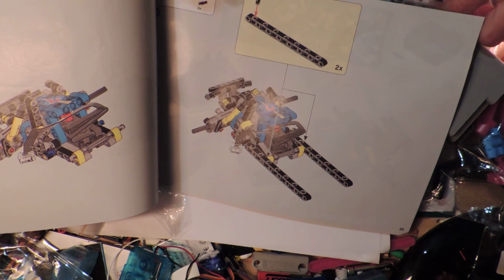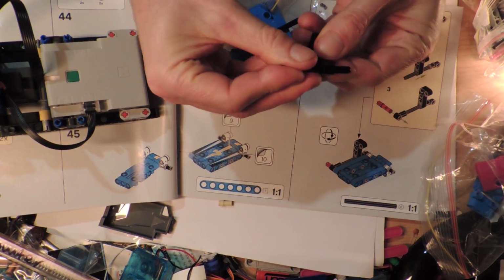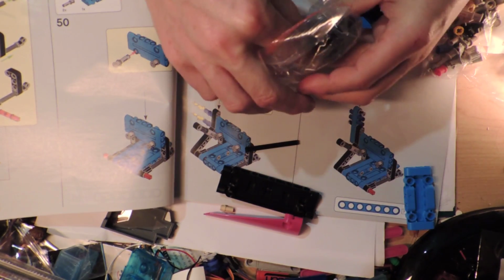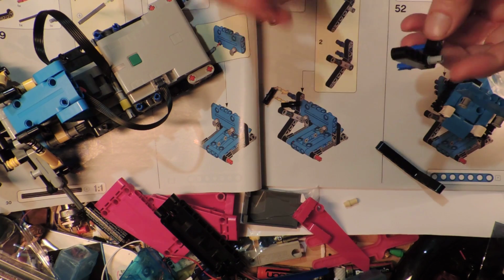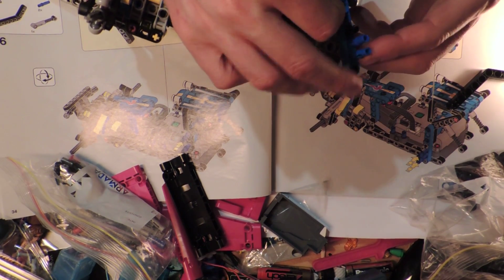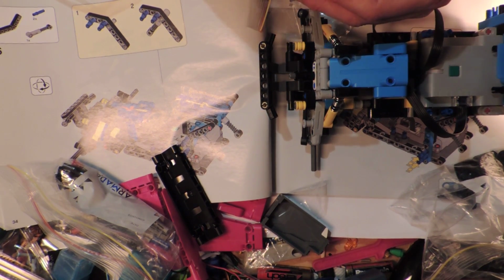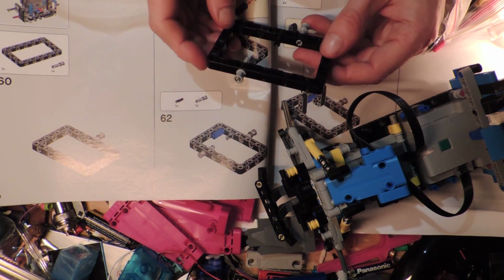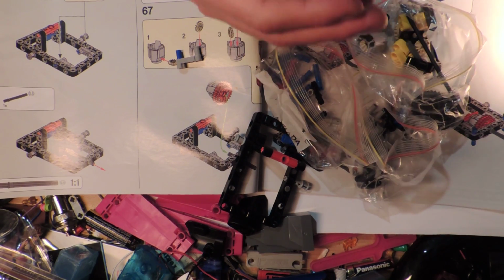[3] Lego Technic 42124 Off-road Buggy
Sorry, it gets cut off (I think) - anyway, I did get the app to work on my tablet, and the car goes fine. (But I've yet to make a video of it driving around...